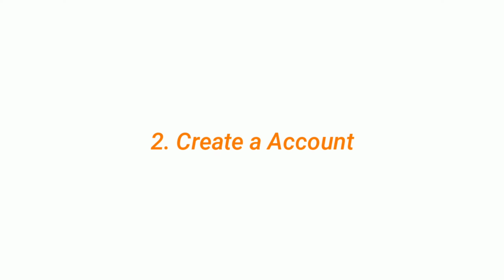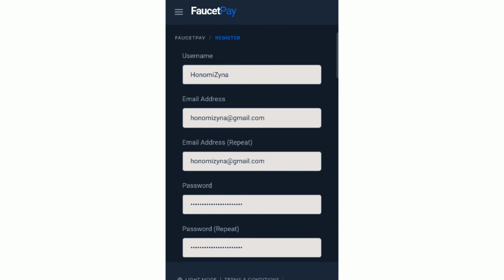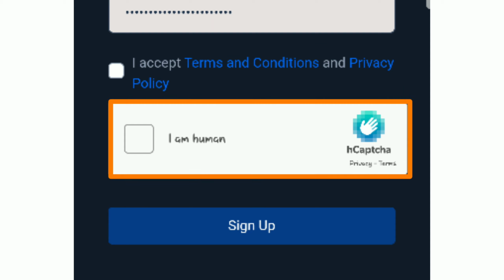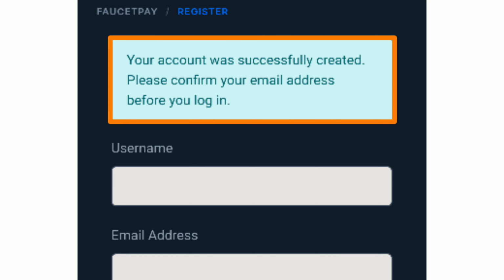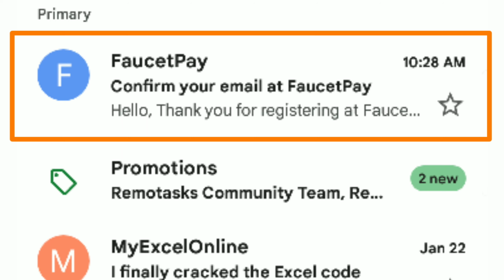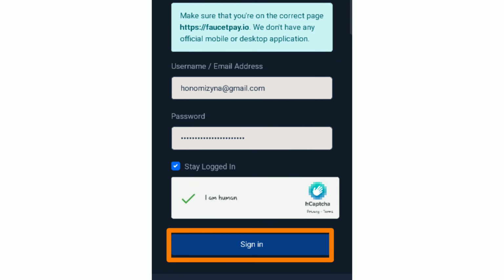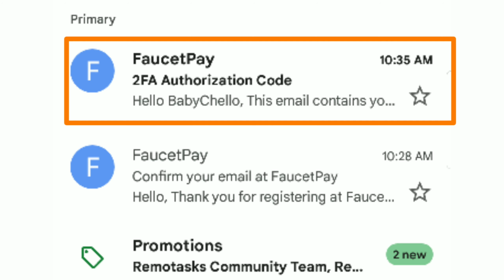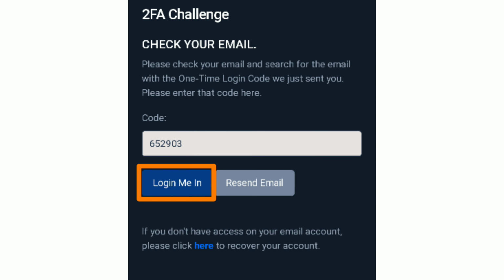How to Create FaucetPay Account in Step by Step Tutorial